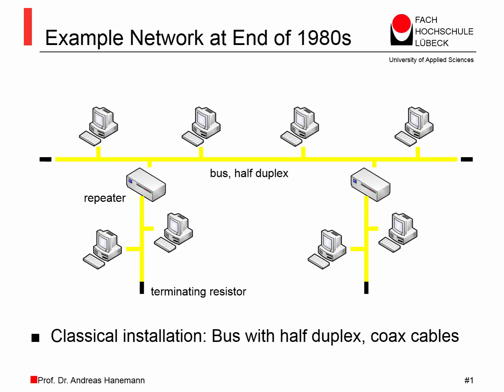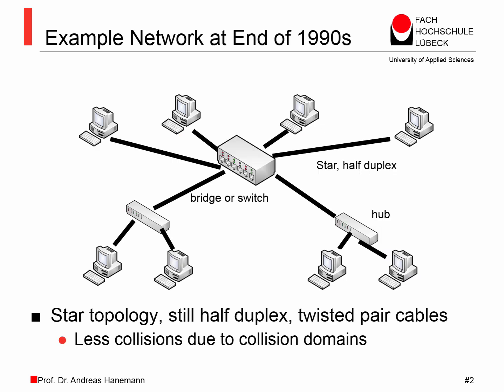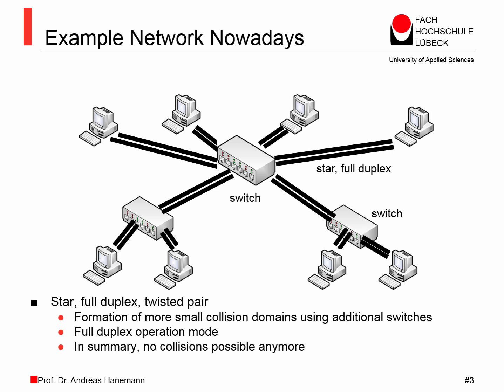Computer Networks MOOC - Development LAN Topologies - Prof. Dr. Andreas Hanemann